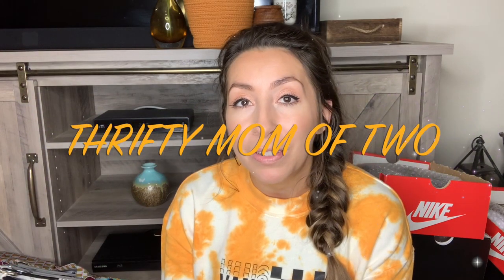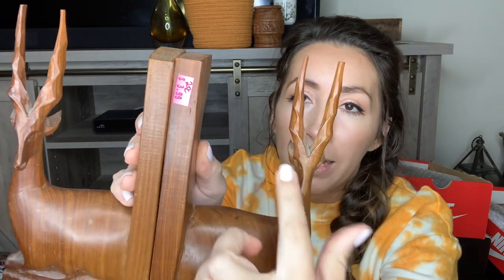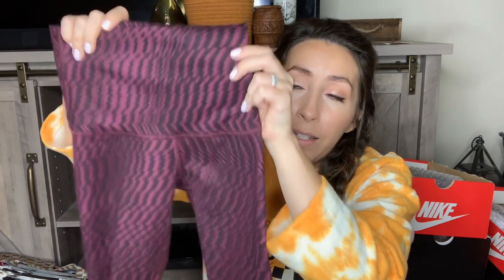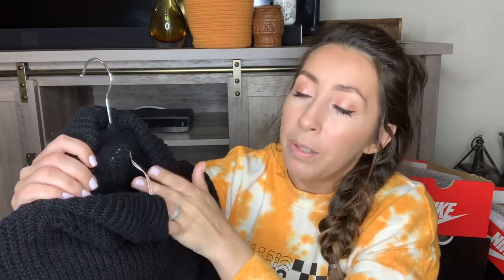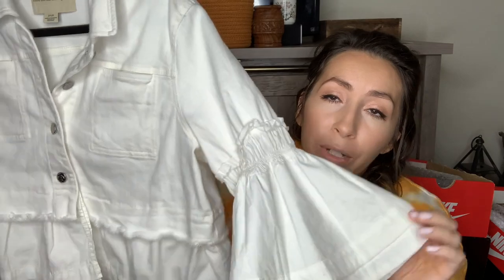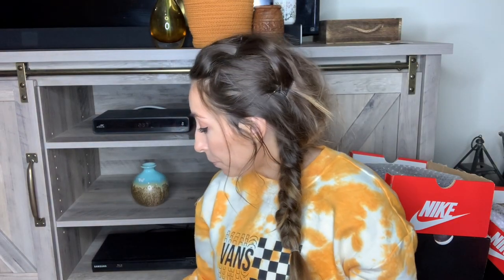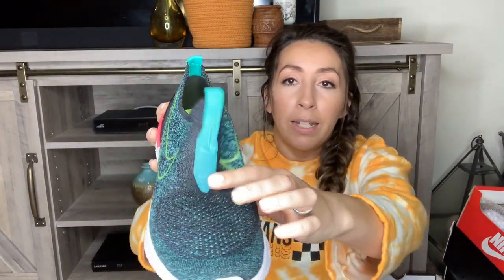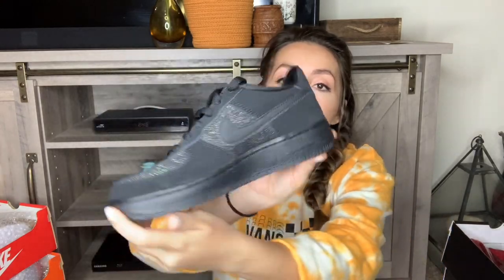RESELLER HAUL | Sourcing Nike Outlet | Thrift finds | Online Arbitrage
Hey Guys! Today's video is going to be a haul of items I sourced to sell in my Poshmark, Mercari and Ebay stores. These items came from my local thrift stores, the Nike Outlet and Online orders. I'm stocked about my finds and will be getting everything listed soon! I hope you enjoy:)

If you see anything you are interested but can't find it listed in one of my stores. feel free to message me here or on my instagram page.